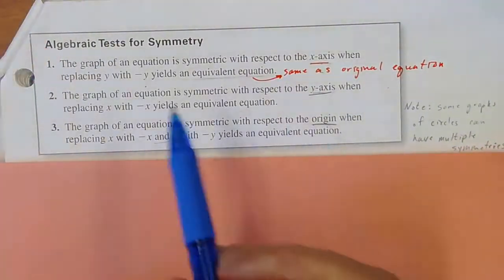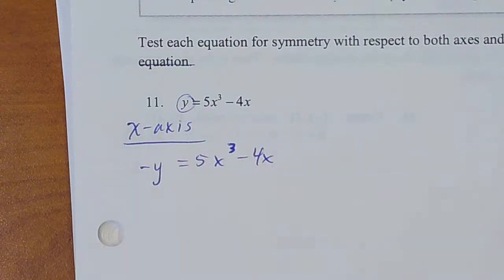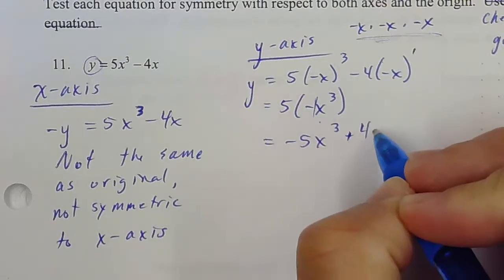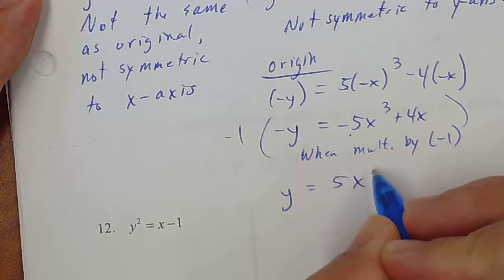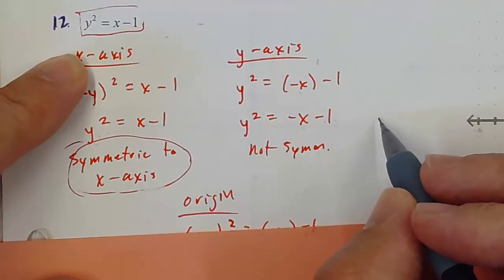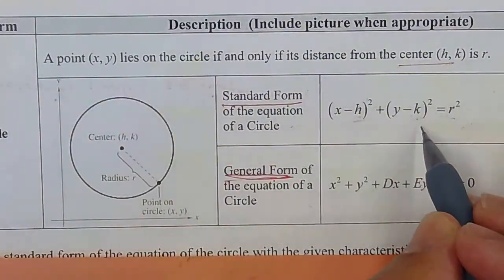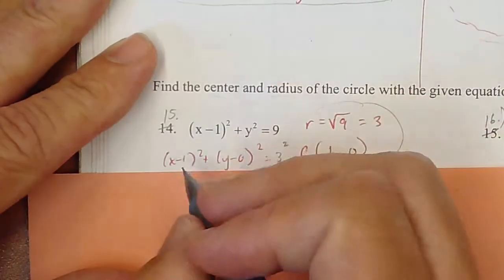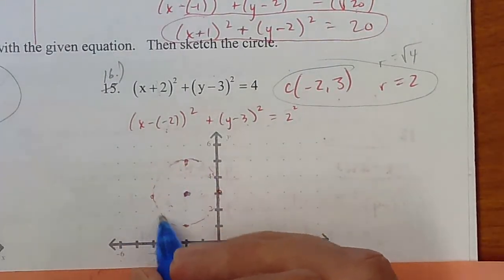Lesson 1.2 - Symmetry Tests and Circles